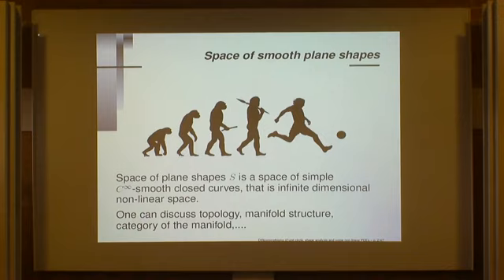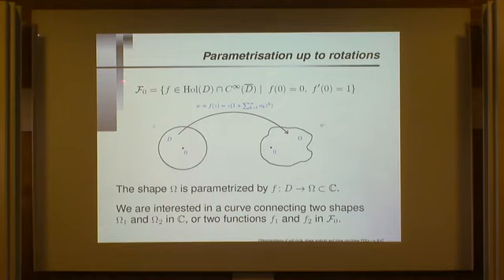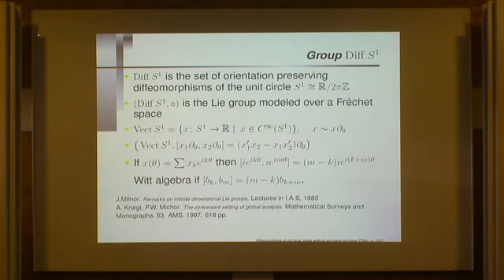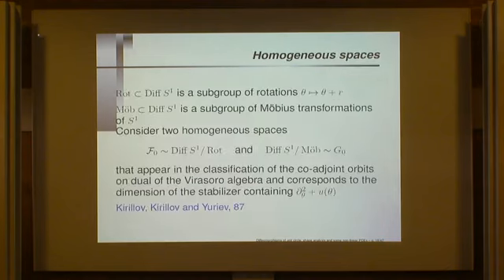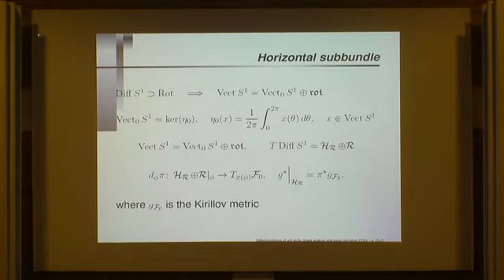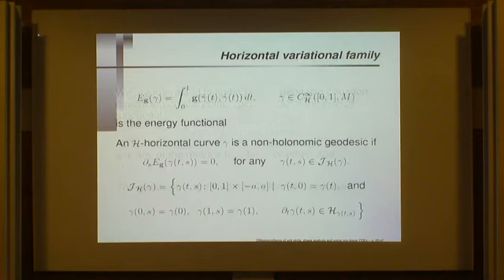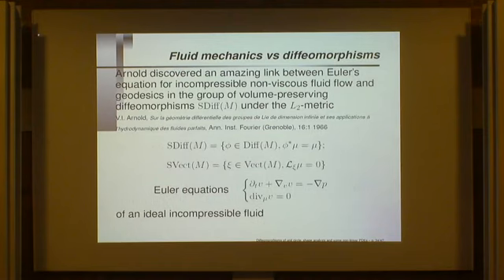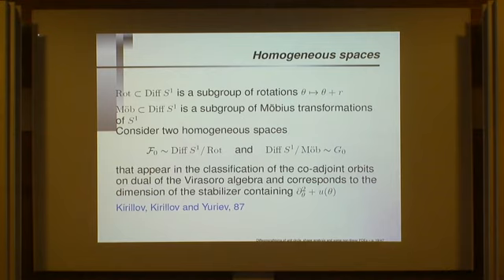CAT | Prof. Irina Markina | Diffeomorphisms of unit circle, shape analysis and some non-linear PDEs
Speaker: Professor Irina Markina (Universitetet i Bergen)
Date: 10th Oct 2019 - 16:00 to 17:00
Title: Diffeomorphisms of unit circle, shape analysis and some  non-linear PDEs
Abstract: &#60;span&#62;In the talk, we&#13;&#10;explain how univalent functions can be used to&#38;nbsp;&#60;br&#62;&#13;&#10;analyze plain shapes. In its turn, the univalent functions defined on&#38;nbsp;&#60;br&#62;&#13;&#10;the unit disc are closely related to the group of oriented preserving&#38;nbsp;&#60;br&#62;&#13;&#10;diffeomorphisms of the unit circle. A moving plain shape gives rise to a&#38;nbsp;&#60;br&#62;&#13;&#10;curve on the group of diffeomorphisms. The requirement to describe a&#38;nbsp;&#60;br&#62;&#13;&#10;shape modulo its rotation and/or scaling leads to a curve subordinated&#38;nbsp;&#60;br&#62;&#13;&#10;to some constraints. A geodesic curve of the motion of a shape is a&#38;nbsp;&#60;br&#62;&#13;&#10;solution to some non-linear partial differential equation. The choice of&#38;nbsp;&#60;br&#62;&#13;&#10;metric leads to different PDEs, that are generalizations of equations&#38;nbsp;&#60;br&#62;&#13;&#10;originated in fluid dynamics, such us inviscid Burgers&#39; equation,&#38;nbsp;&#60;br&#62;&#13;&#10;Camassa-Holm, Hunter-Saxton, and KdV.&#60;/span&#62;&#60;br&#62;&#60;br&#62;&#60;br&#62;&#60;br&#62;&#60;br&#62;